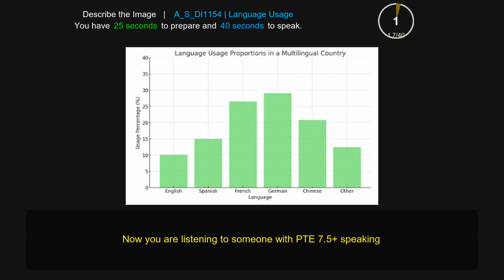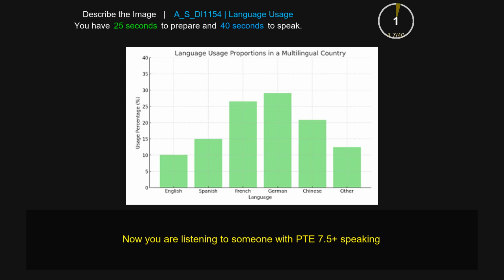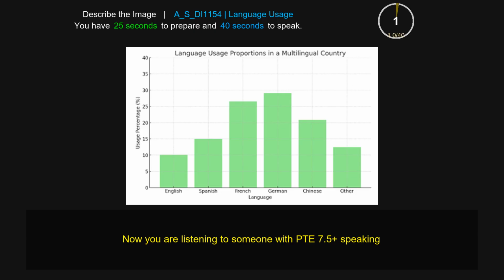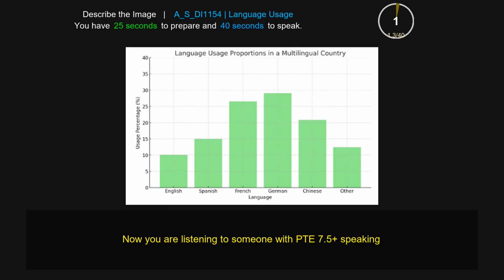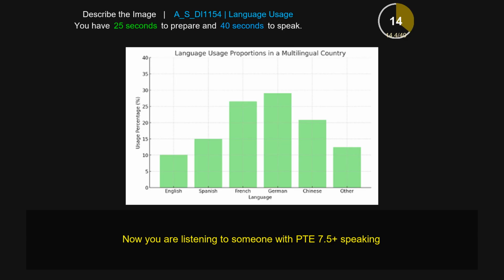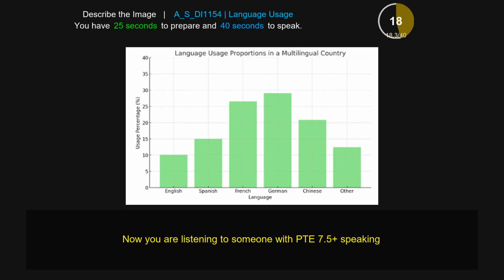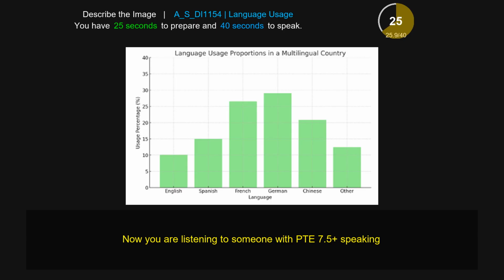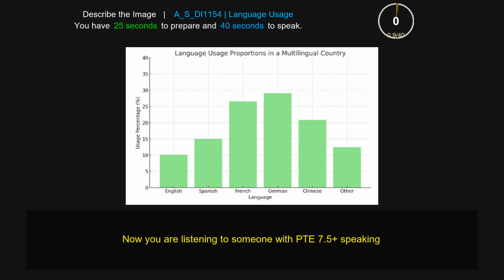PTE Describe Image bar chart 1154 Language use in a multilingual nation